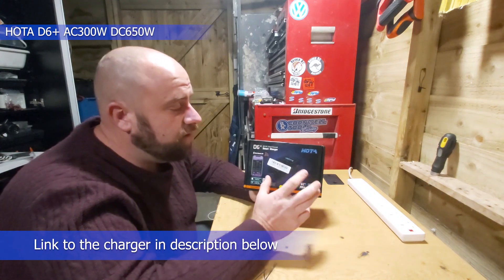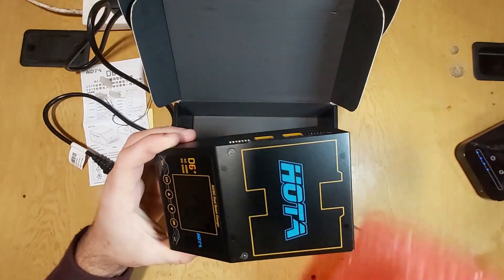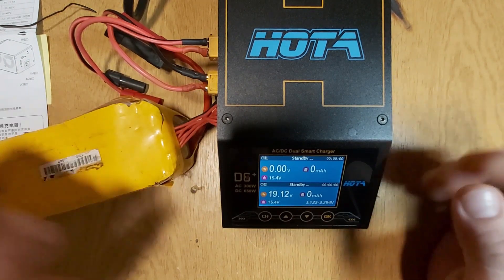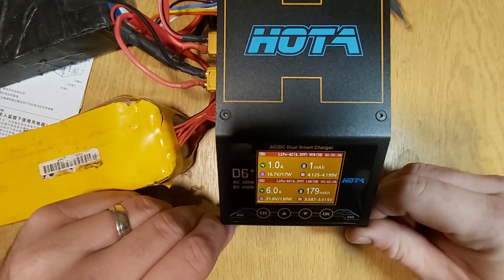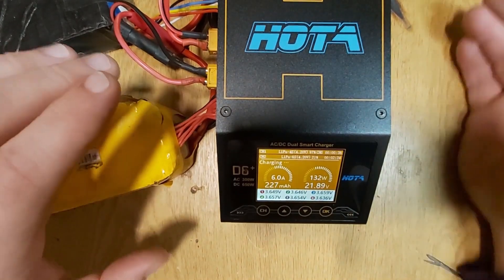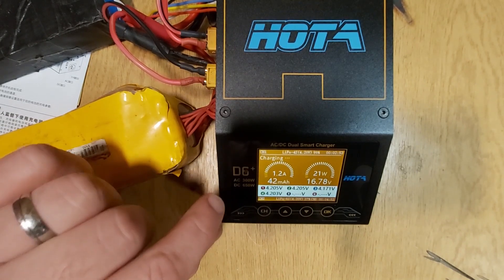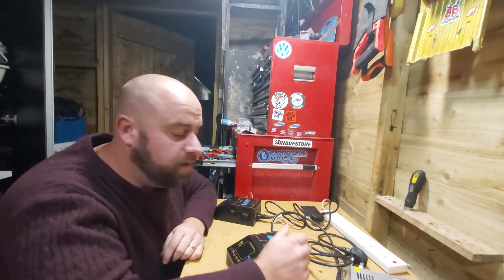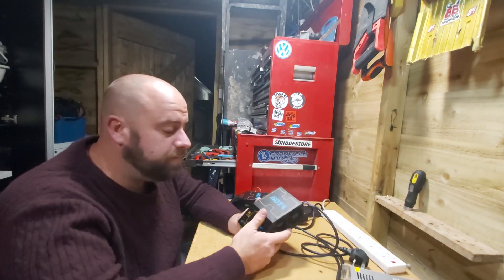Unboxing and Review, HOTA D6+ AC 300W DC 2X325W 2X15A Dual Channel Smart Battery Charger Discharger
Here is my Review of the HOTA D6+ AC 300W DC 2X325W 2X15A Dual Channel Smart Battery Charger Discharger

Here is where you can get the charger
HOTA D6+ AC 300W DC 2X325W 2X15A

Here is the slightly smaller cheaper version
HOTA D6 Pro AC 200W DC 650W 15A

After many requests we finally have stickers for our channel.
There is no required amount put as little or as much as you would like. All I ask is that your donation will at a minimum cover postage to you from UK mainland. I will post to anywhere in the world if you cover postage costs.

Banggood cars i run and recommend
Crawler
RGT EX86010 CJ 1/10
1/8 scale truck
Eachine EAT02 1/8 4WD
1/16 small ideal first RC car for child
Brushed
Brushless (faster)

LIPO Batteries i use
Zop Power Lipo 6s Battery 75C
Zop Power Lipo 3s Battery 75C
Zop Power Lipo 4s Battery 65C
Zop Power Lipo 3S Battery 60C

Chargers I use
Cheap but works well

Brilliant chargers well worth the extra money

Other Electrics
Dumbo RC controller with gyro
FlySky GT3C Controller (rechargeable)

Brilliant 25 KG Servo I use in all my rigs